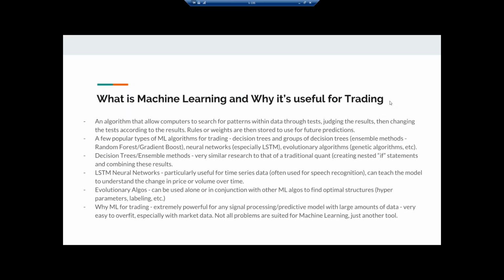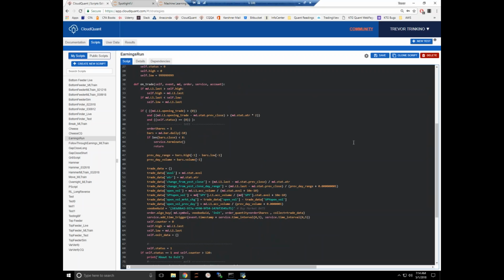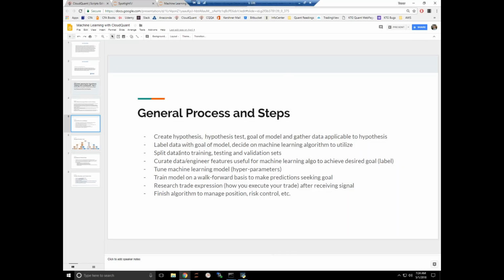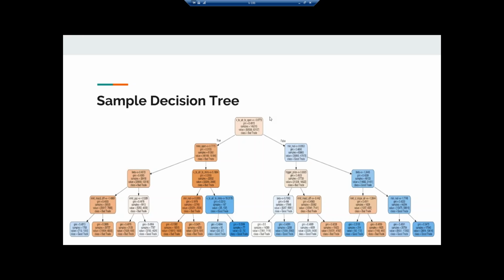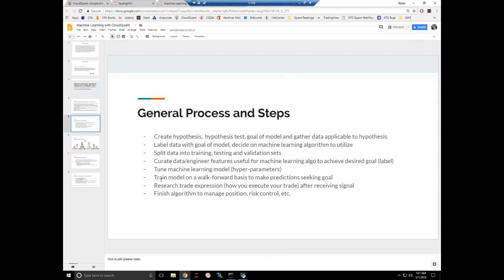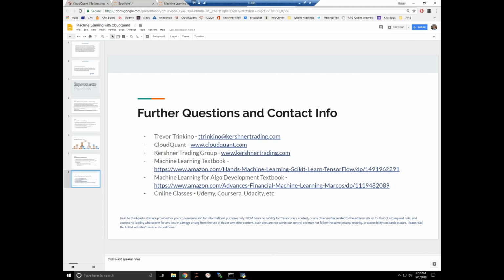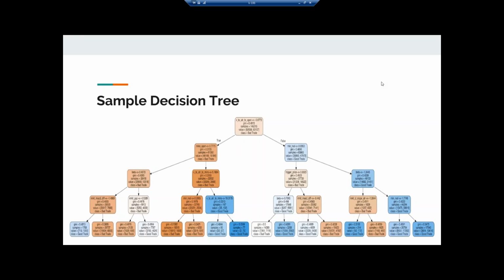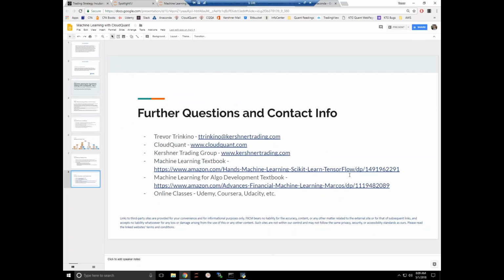Machine Learning for Algorithmic Trading | Part 1: Machine Learning & First Steps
Discover how to prepare your computer to learn and build a strong foundation for machine learning

In this series, quantitative trader Trevor Trinkino will walk you through a step-by-step introductory process for implementing machine learning and how you can turn this into a trading algorithm using Python. Plus he will show you the process of tuning your parameters for better performance of your trading system.

For additional resources on algorithmic trading, python, machine learning, API, and more please

Remember that forex and CFD trading can result in losses that could exceed your deposited funds and therefore may not be suitable for everyone, so please ensure that you fully understand the risks involved.

The guest speaker(s) is neither an employee, agent nor representative of FXCM and is therefore acting independently. The opinions given are their own, constitute general market commentary, and do not constitute the opinion or advice of FXCM or any form of personal or investment advice. FXCM neither endorses nor guarantees offerings of third party speakers, nor is FXCM responsible for the content, veracity or opinions of third-party speakers, presenters or participants.

Any opinions, news, research, analyses, prices, or other information is provided as general market commentary, and does not constitute investment advice. FXCM will not accept liability for any loss or damage, including without limitation to, any loss of profit, which may arise directly or indirectly from use of or reliance on such information.